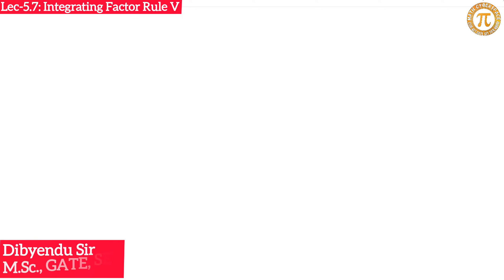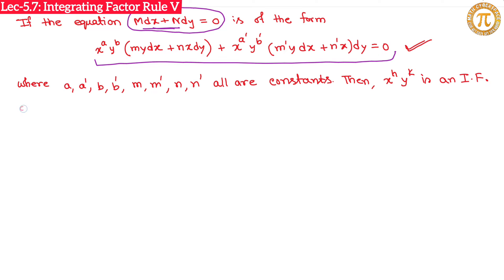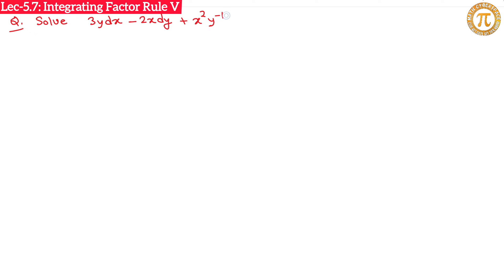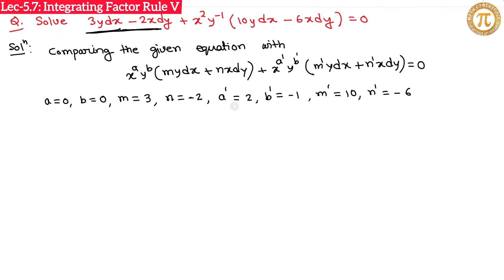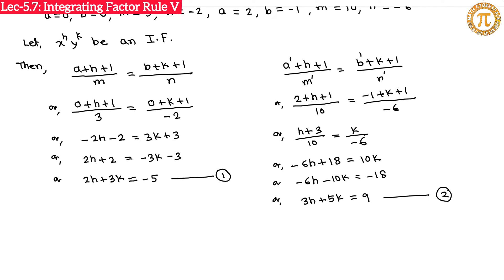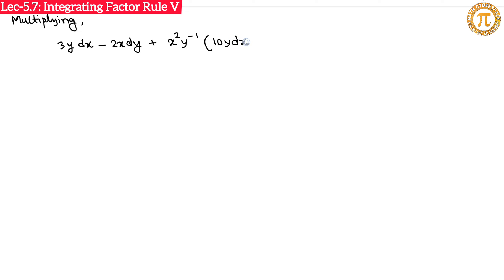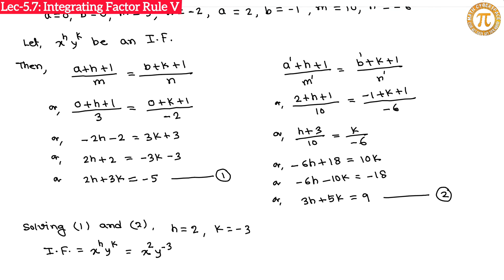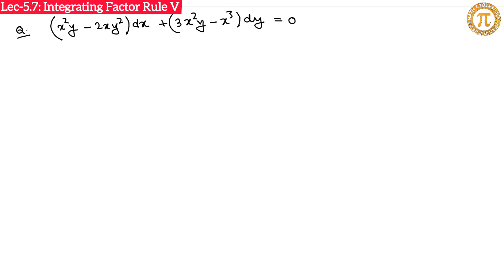Lec_5.7_Integrating Factor Rule V |ODE| JIS_CSE_SECOND_SEM | By Dibyendu Sir